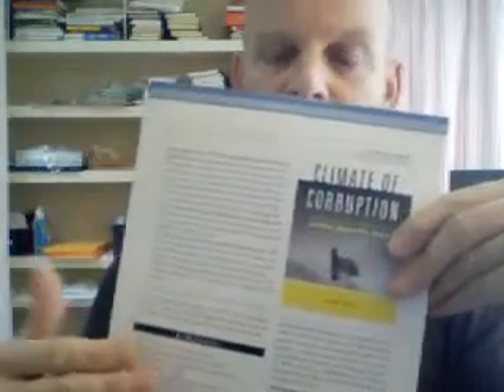Bobblehead Dad: My 2 Cents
Finding those few, dazzling words to describe your book! BE SURE TO GO TO MY FACEBOOK FAN PAGE, BOBBLEHEAD DAD, TO FOLLOW THE ENTIRE JOURNEY OF GETTING A  BOOK PUBLISHED! MAKE SURE YOU "LIKE" IT!